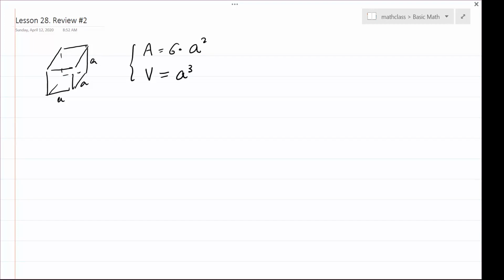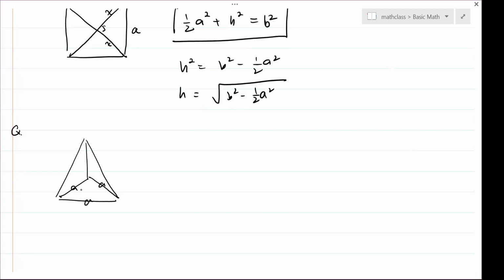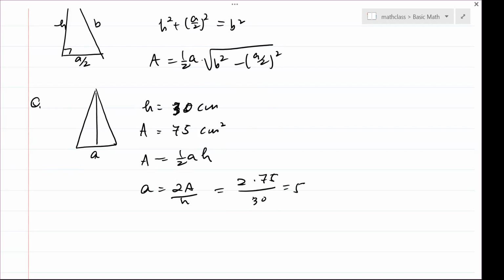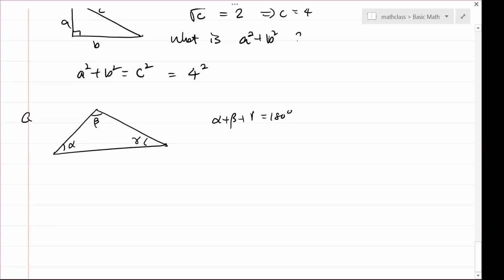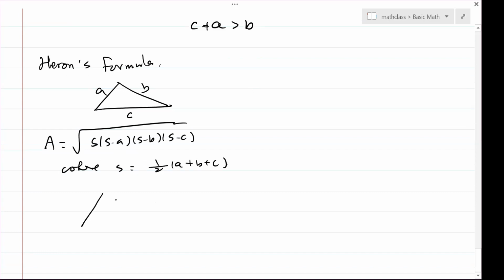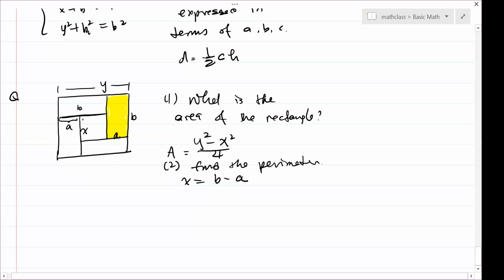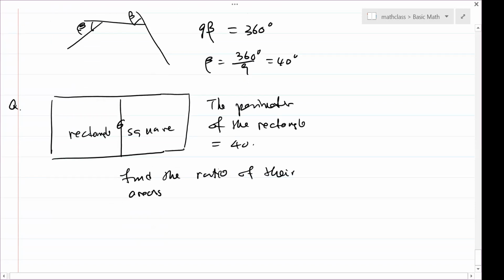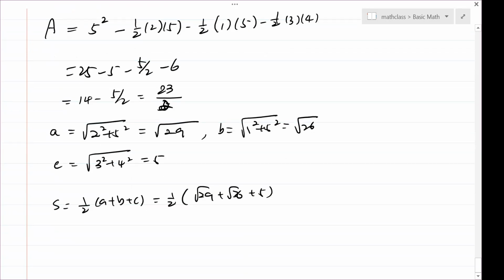Chapter 28 Basic Math Review 2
Basic Math Class for 5th-6t graders
by Dr. Shen
This is a review class for my math course for 5th-6th graders.  If you are interested in it, please write to me for more details